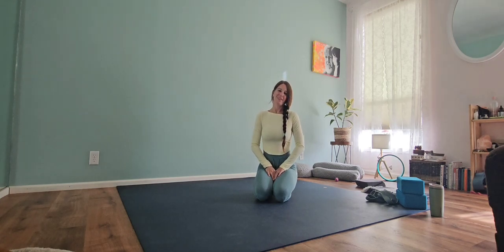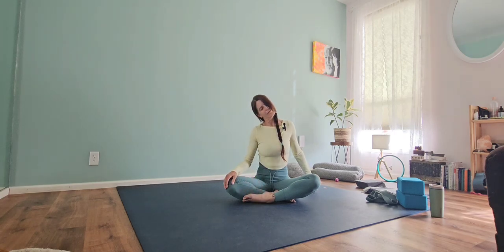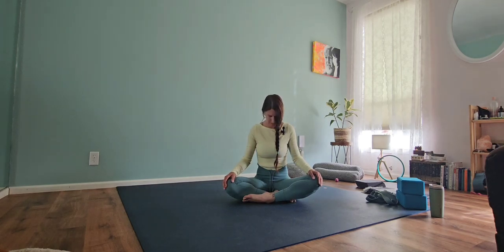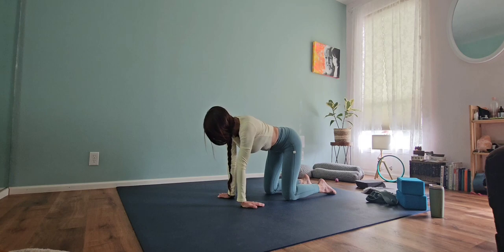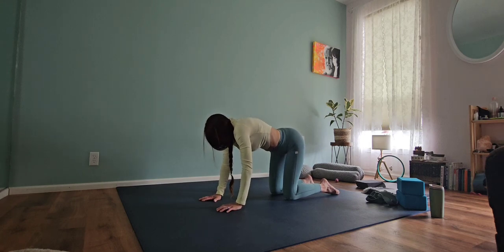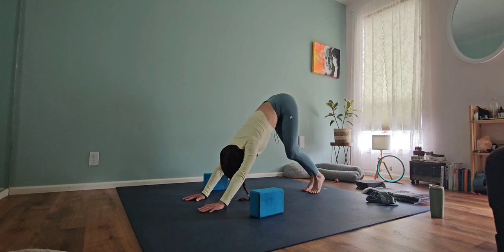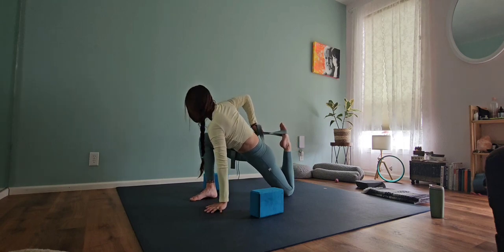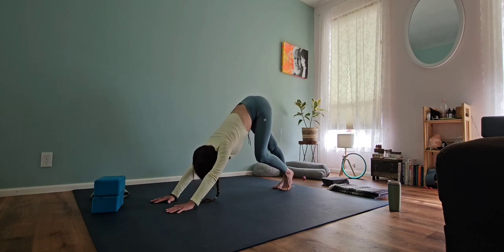Gentle and Slow Full Body yoga flow ✨️ Beginner Friendly 💛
moving gently and slowly through the whole body.

join me as we move and find mobility.